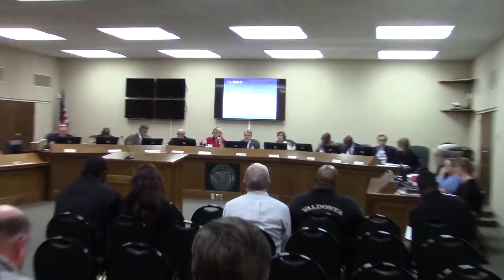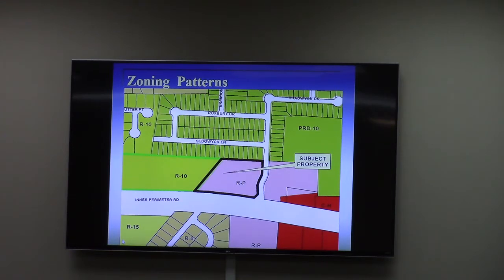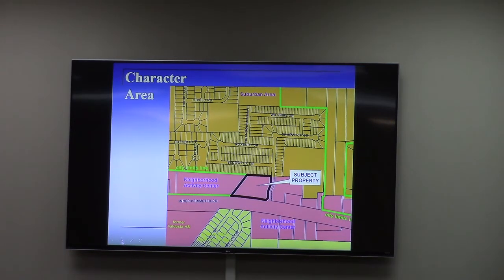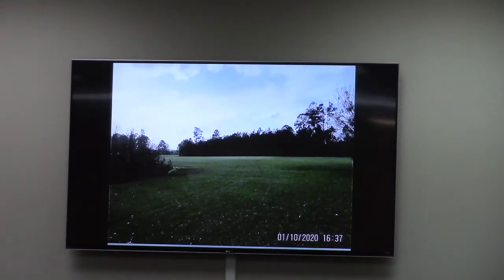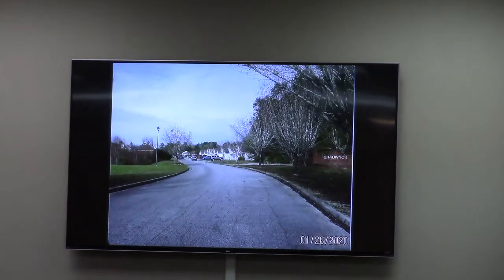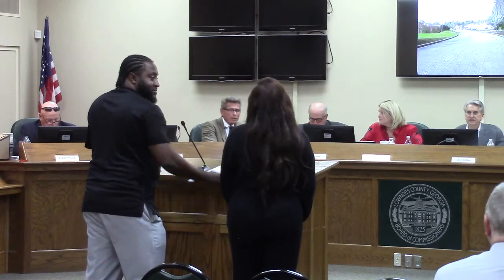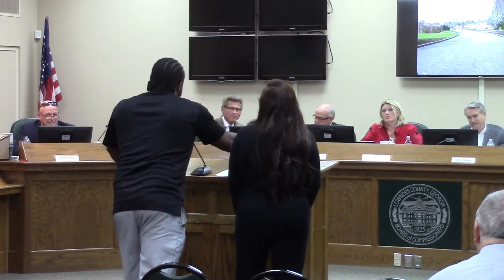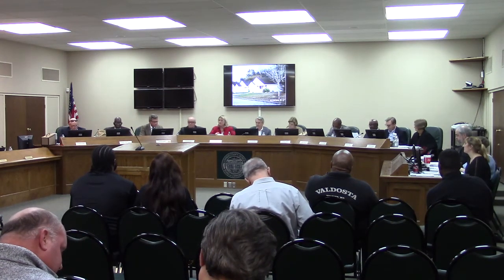7. VA-2020-02 Travis Carter, 3905 Inner Perimeter Road, R-P to O-P @ GLPC 2020-01-27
7. VA-2020-02 Travis Carter, 3905 Inner Perimeter Road, Request to rezone 3.56 acres from Residential Professional (R-P), to Office Professional (O-P)

This is for a daycare center